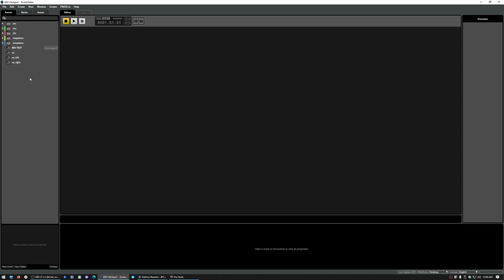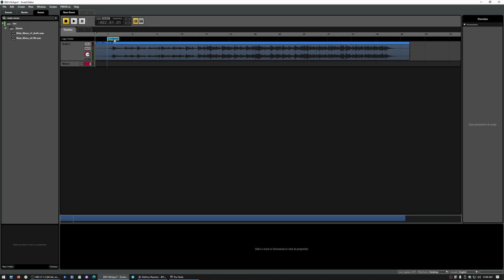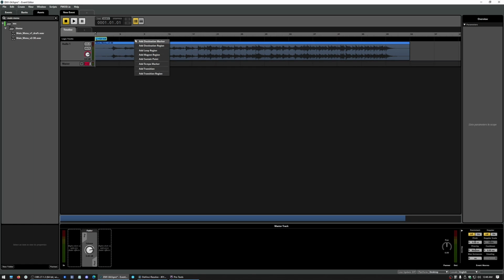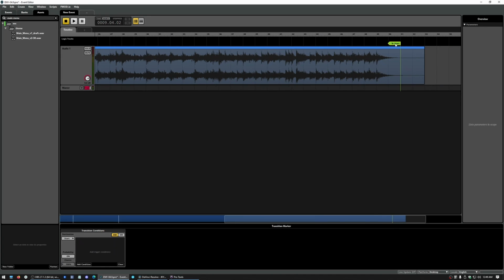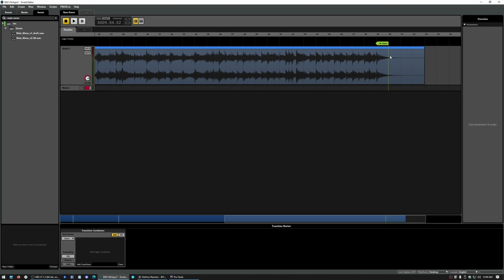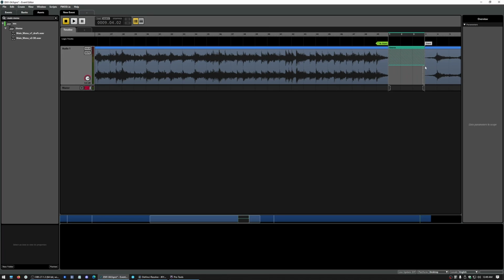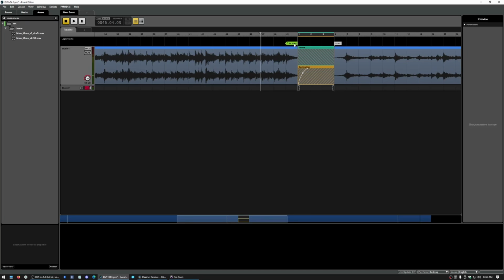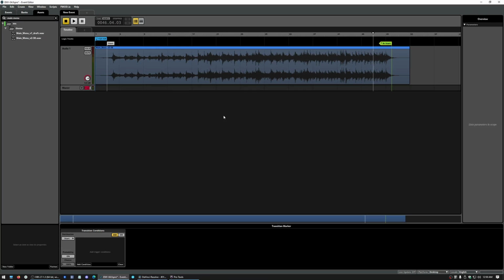The Best Way To Setup Loops in FMOD With Intro and Reverb Tail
The best way to setup music loops in FMOD is by using destination markers and transitions. Despite the name, loop regions don't allow the reverb tail of your music to play out in full when the loop cycles back to the beginning.